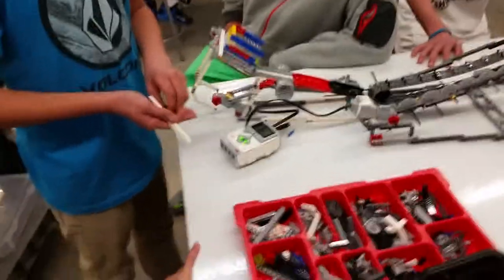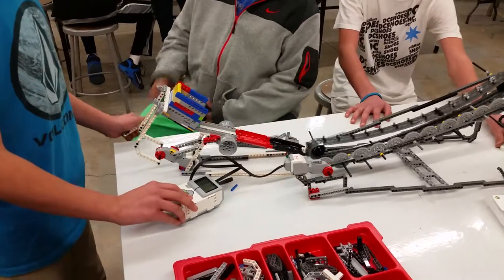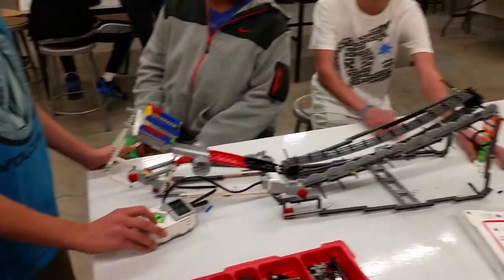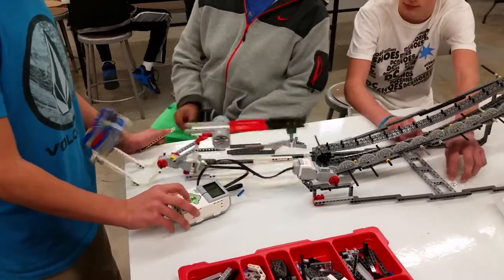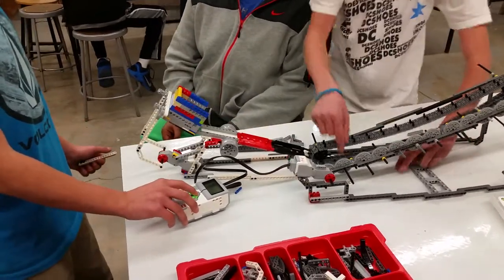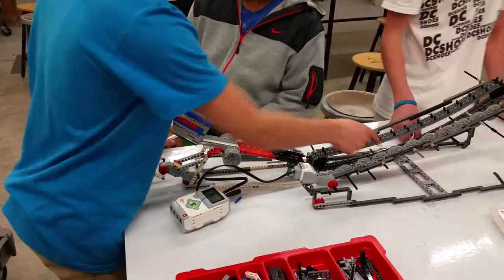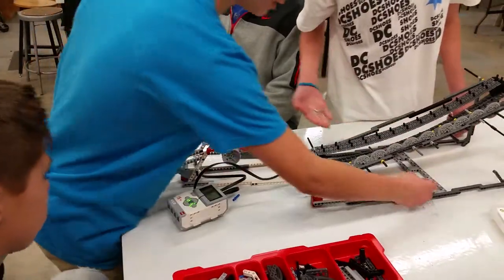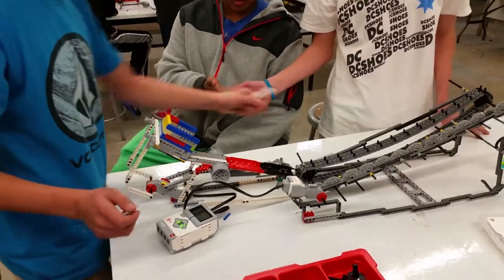6Alotofmeshedgears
This was my first attempt at doing the Great Ball Contraption with my class.